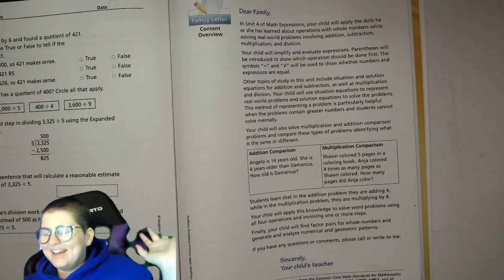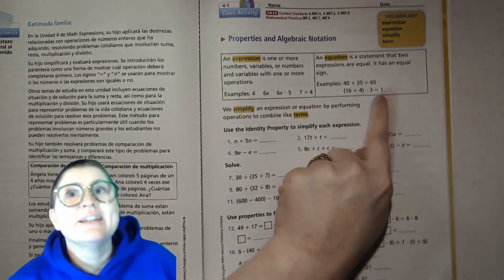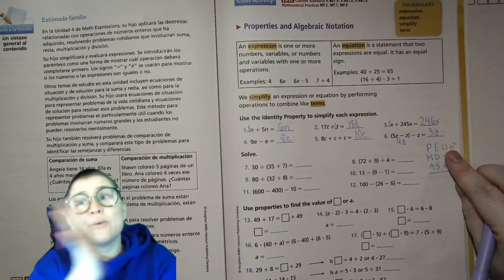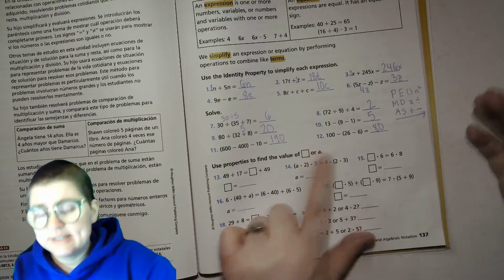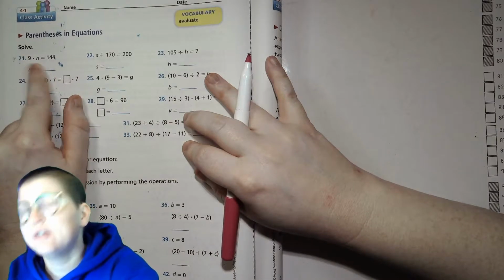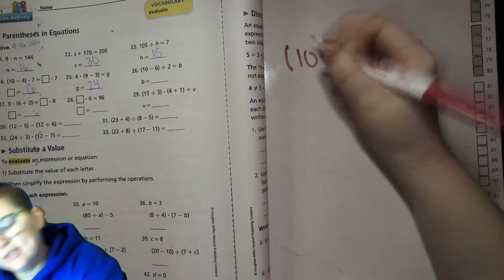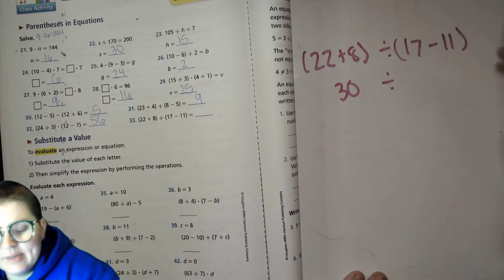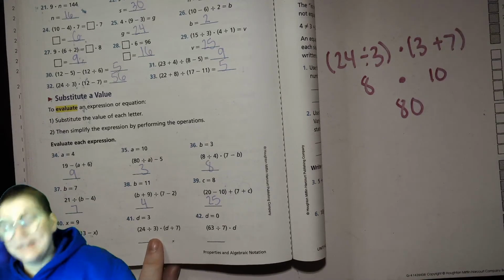4th Grade Math Unit 4 Lesson 1 California Math Expressions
Lesson 4.1 Properties and Algebraic Notation